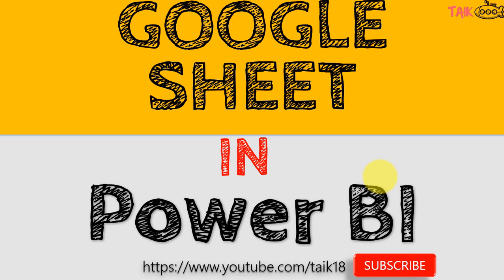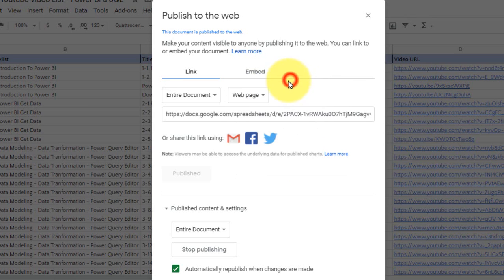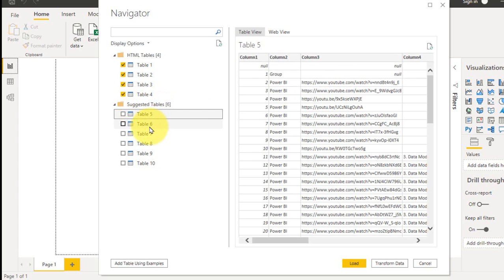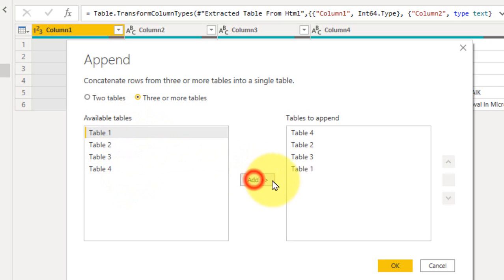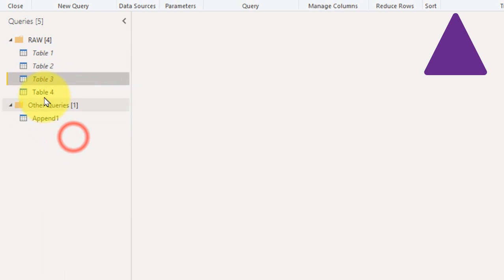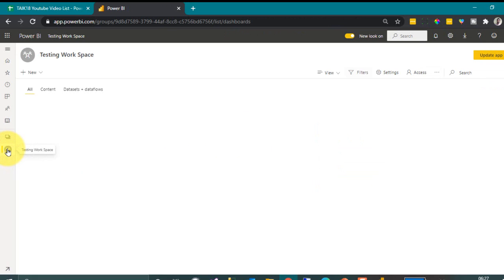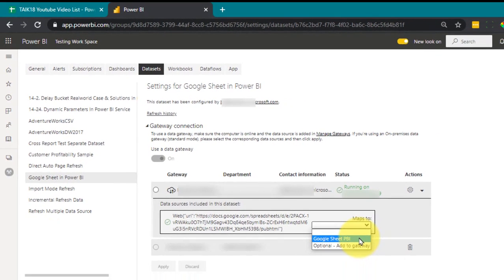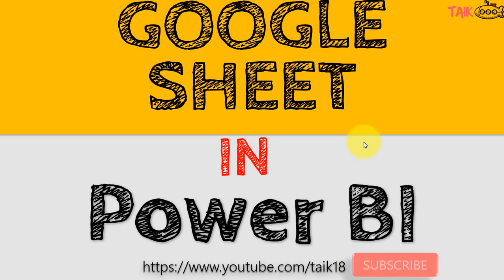Connect Google Sheet to Power BI - TAIK18 (2-6) Power BI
Most of the people use Google Forms for data collection from public / client / user and its data stored in Google Sheet, In this video we are discussing  about how you can connect to Google Sheet data in to Power BI and do you self service analysis.